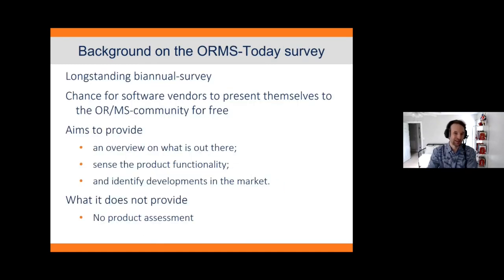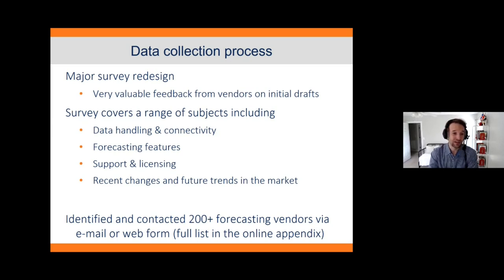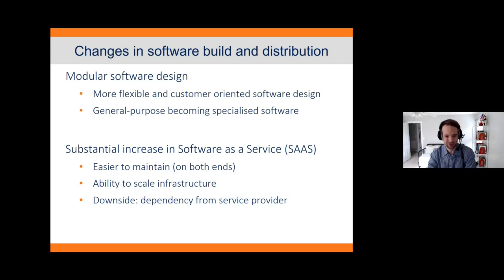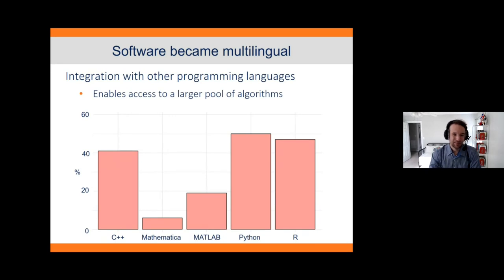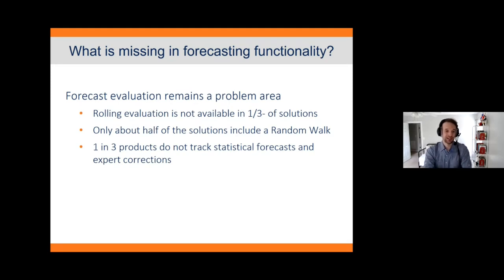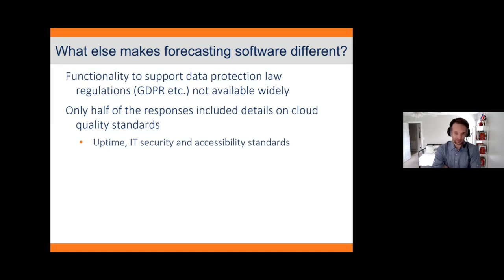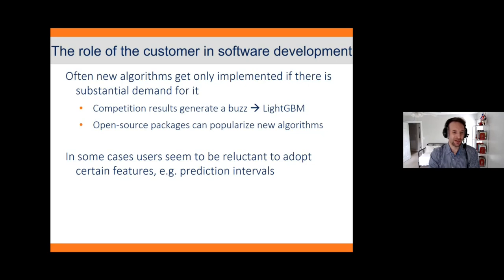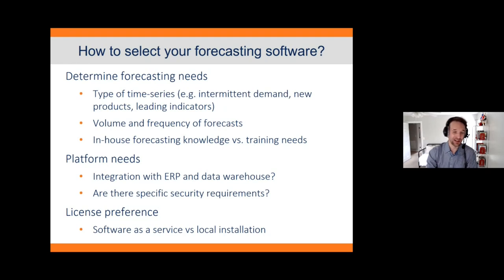CMAF FFT: What’s new in forecasting software? by Oliver Schaer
This is the second webinar in the series of "Friday Forecasting Talks", hosted by Centre for Marketing Analytics and Forecasting of Lancaster University, UK.

The abstract: Companies looking to obtain a new software solution often feel like in a candy store: There are lots of options, but the forecasting needs may well be quite specific, and the budget is typically constrained. In addition to new startups that supply very specific machine learning (ML) and artificial intelligence (AI) algorithms, established business intelligence software companies are adding more and more predictive time-series analysis tools to their product lines increasing the number of software solutions available. As a result, it is difficult to choose the most appropriate product to meet prospective users’ needs. This talk highlights insights from the latest biennial ORMS-Today forecasting software survey, led by the Centre for Marketing Analytics and Forecasting, on recent developments and future trends in this industry sector – supporting practitioners making their forecasting software purchase decision.

Oliver Schaer is a post-doctoral researcher at the University of Virginia Darden School of Business. His research interests are in the application of predictive analytics for the areas of business operations and marketing. More specifically, he is currently working on new product forecasting and incorporating user-generated content into demand forecasting models to improve decision-making. He is a visiting research fellow of the Centre for Marketing Analytics and Forecasting at Lancaster University.